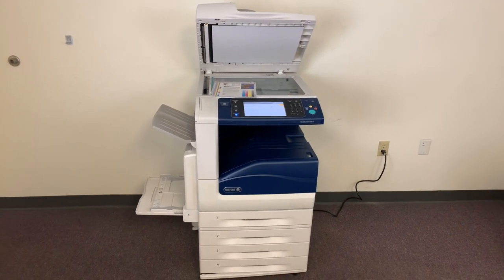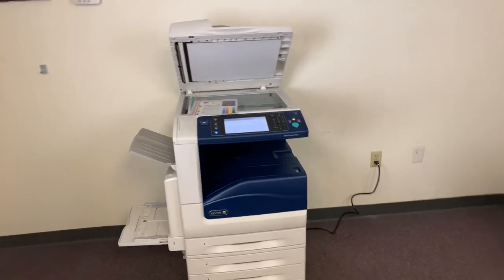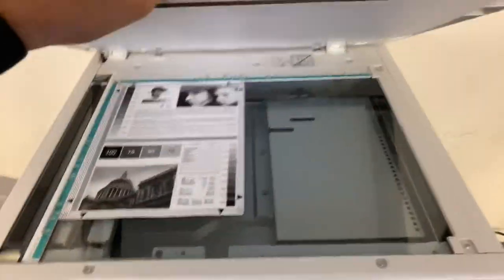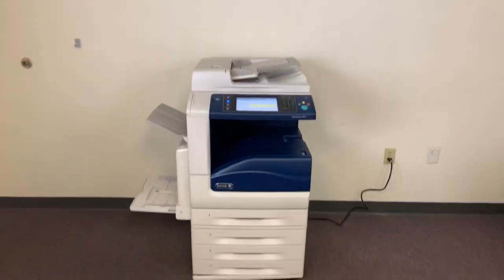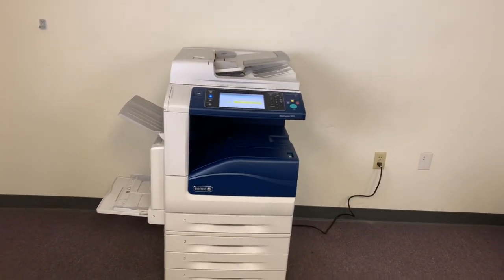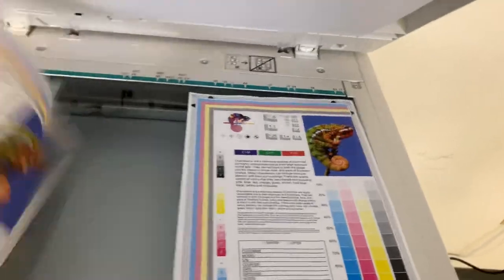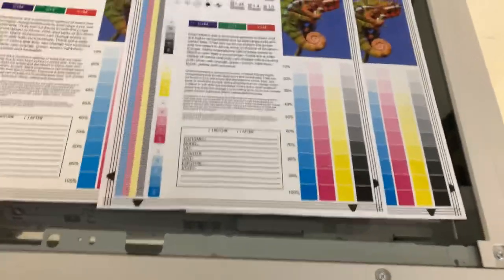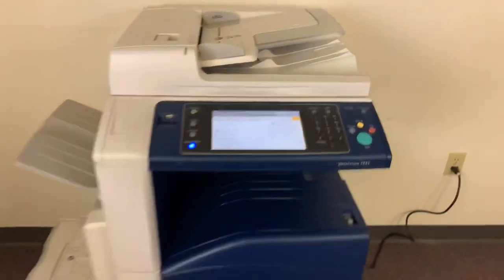Xerox Workcentre 7835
29k color 90k black and white